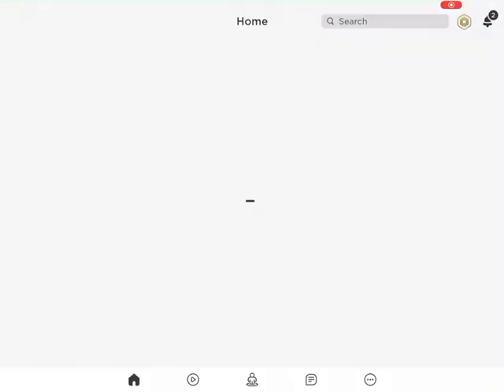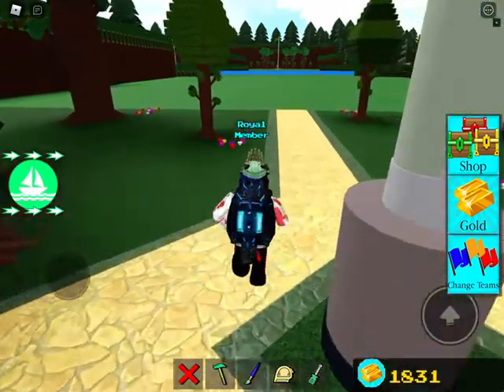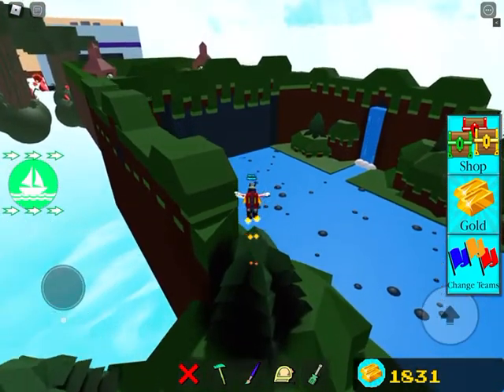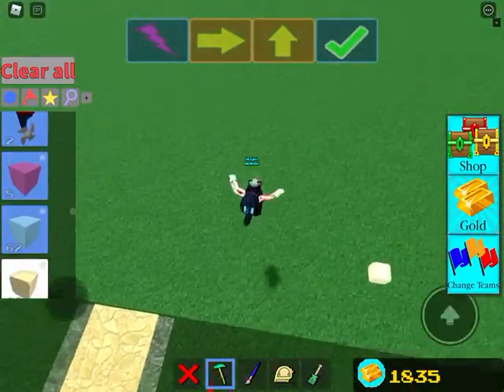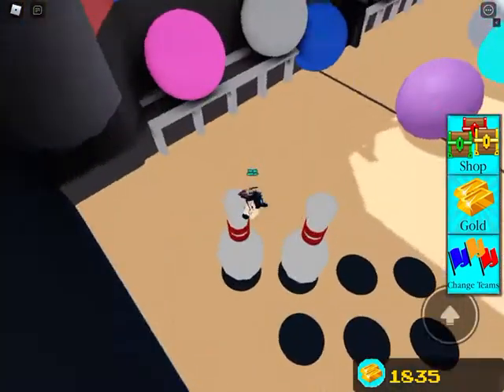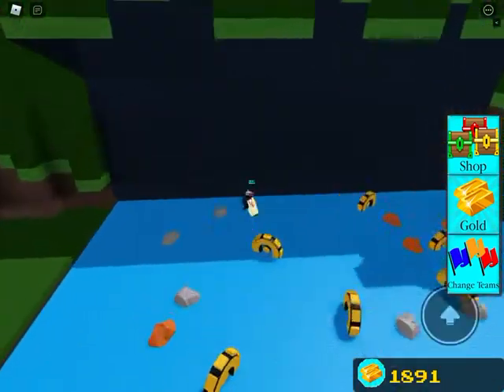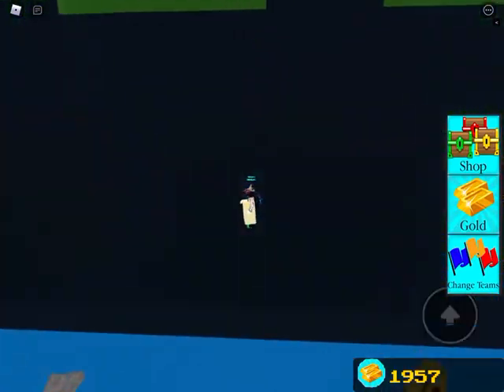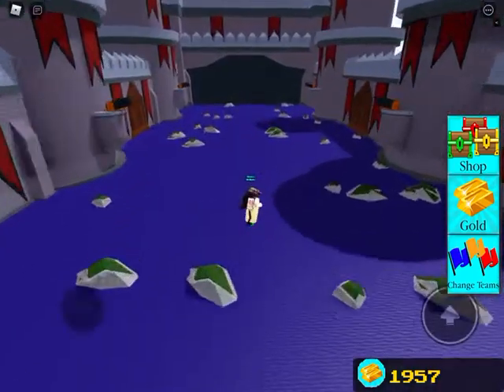*Highlight on new update *build a boat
There is a very weird new update